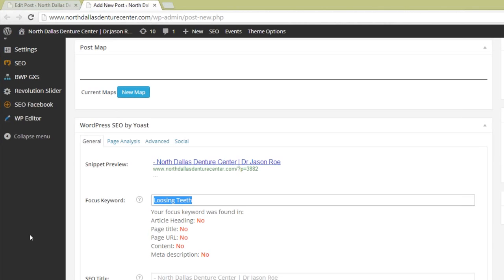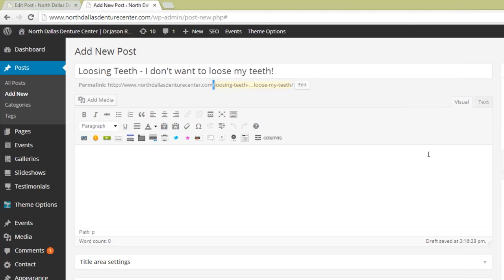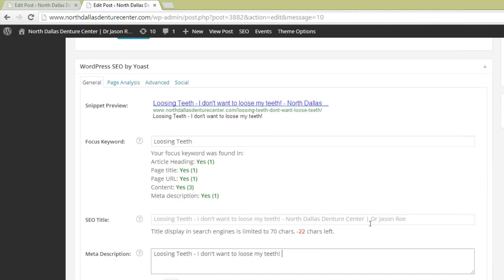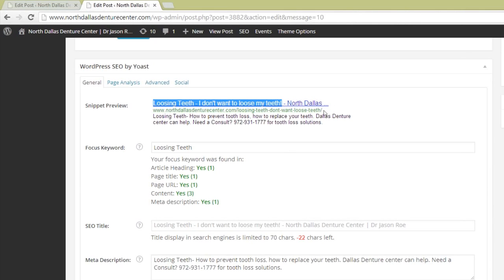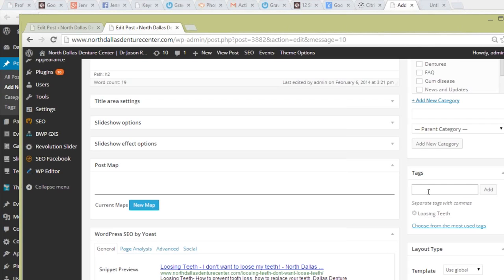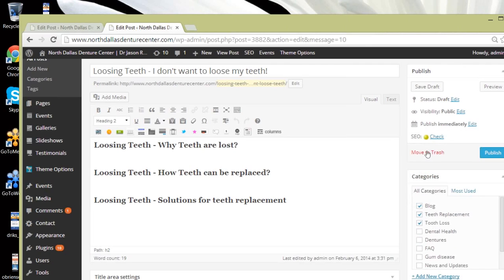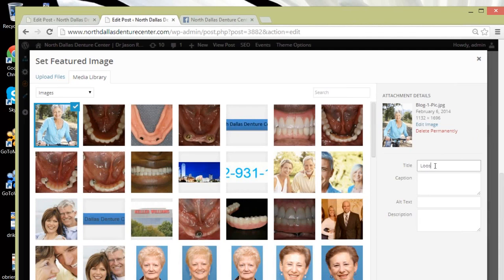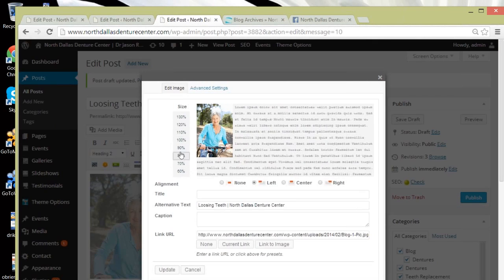How to SEO a Blog Post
Breakout session with Jennifer Bagley on Blogging with Dr. Jason Roe, North Dallas Denture Center developing blog post with new google recommendations. Register for our 12 Step Road Map Training with Jennifer Bagley, CEO with CI Web Group, founder of DNet and creator of the 12 Step Road Map Program.